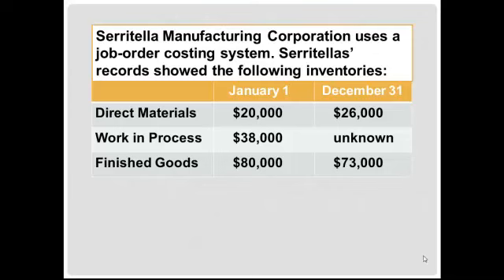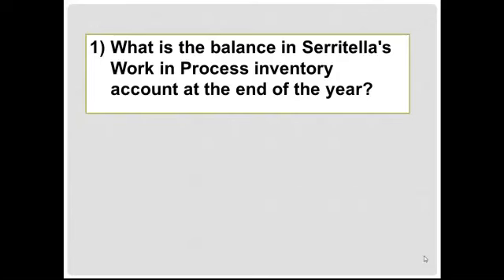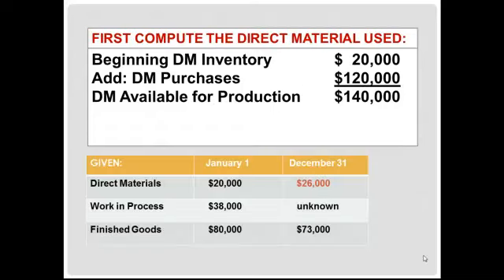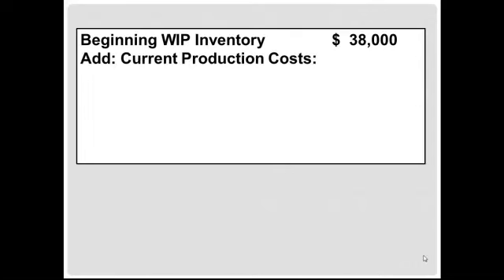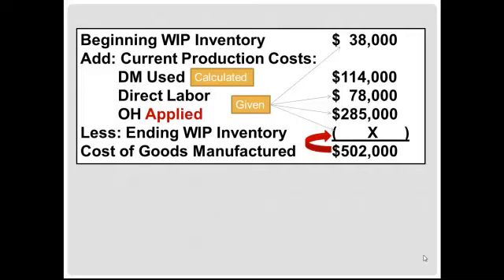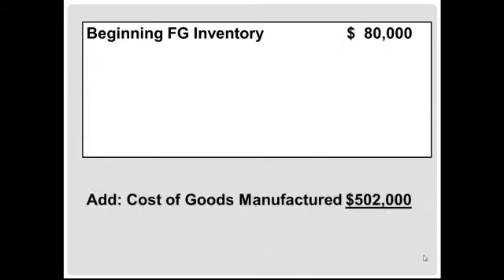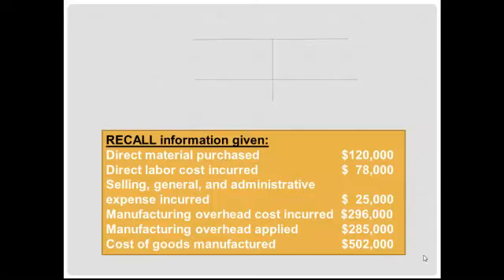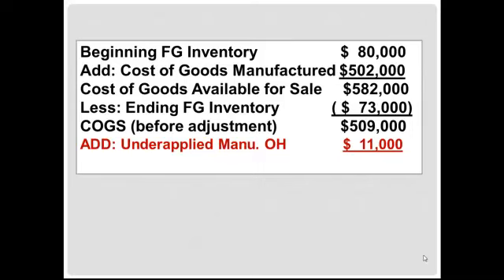CH 02 Job Order Costing Problem COGM and COGS